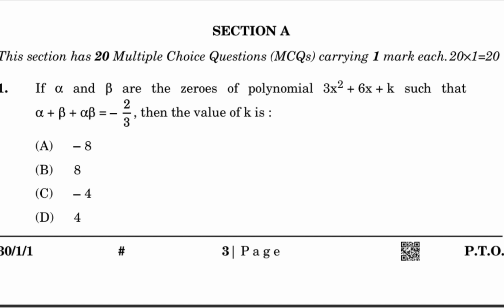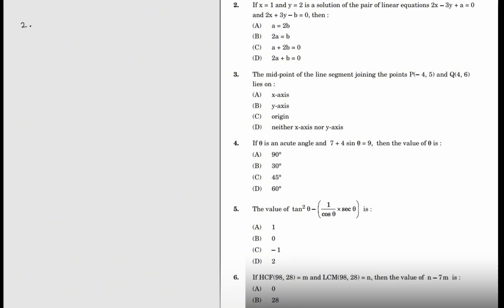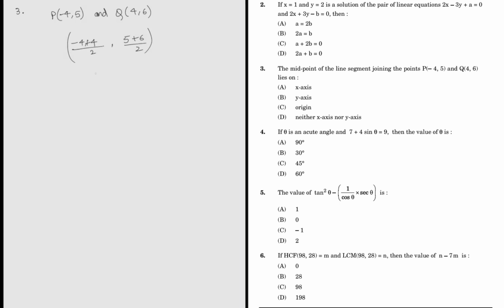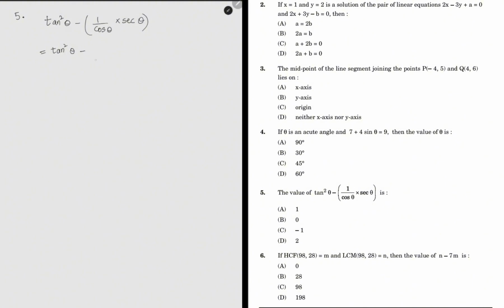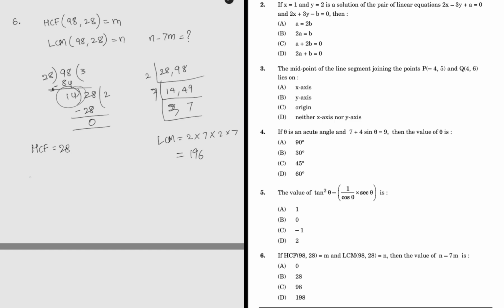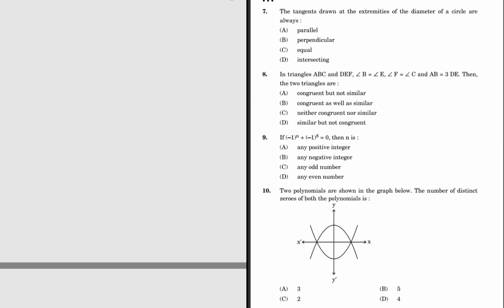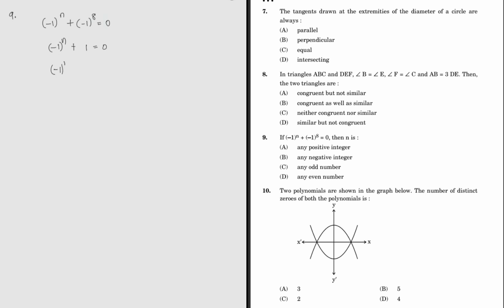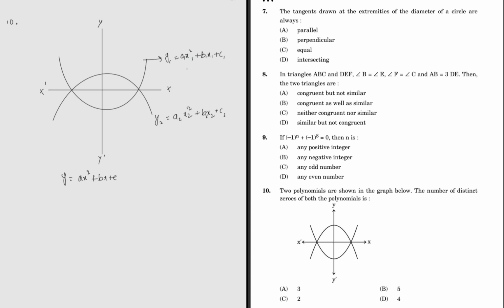CBSE Class-X, Math Question paper 2025, Set-1, Part-1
Here we solve one of the sets from CBSE Class-X, Math Question paper 2025, Set-1, part-1